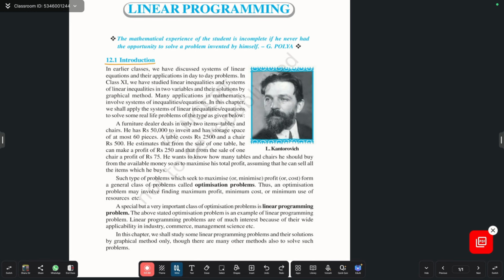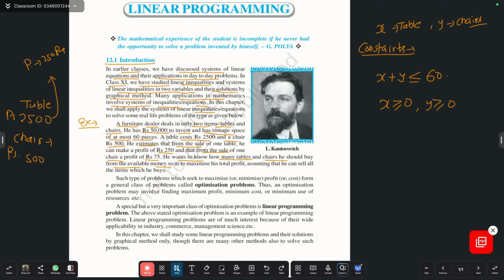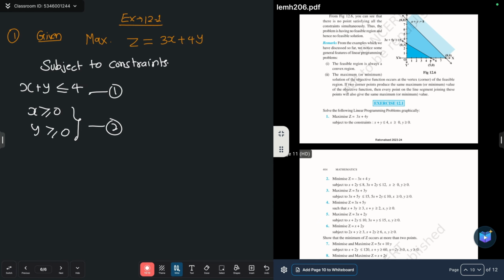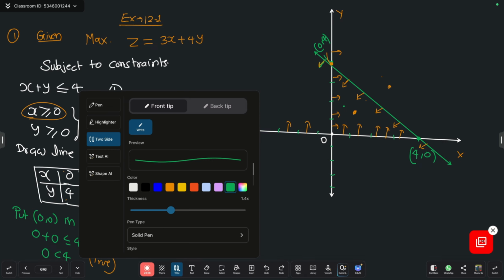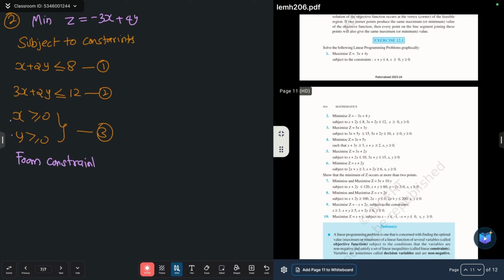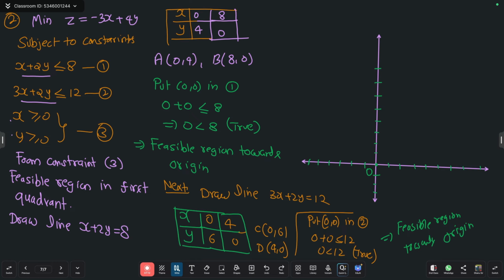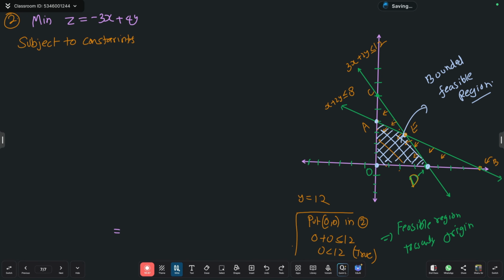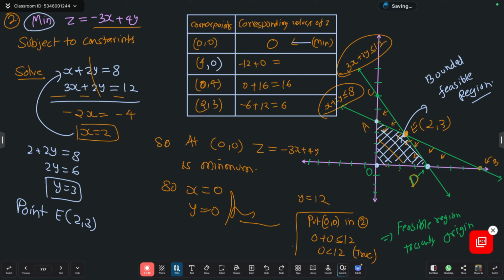LPP MASTERCLASS! CLASS 12th MATHS | CBSE | NCERT | ICSE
Welcome back to the channel! In this lecture, we dive deep into Chapter 12: Linear Programming (LPP) for Class 12 Mathematics. Whether you are studying under CBSE, ICSE, or any State Board, this session covers all essential concepts, graphical methods, and important questions step-by-step to help you score a centum in your board exams!

📌 What you will learn in this video:
- Introduction to Linear Programming & Terminology (Objective Function, Constraints, Feasible Region)
- Graphical Method to Solve LPP Problems (Bounded & Unbounded Regions)
- Corner Point Method Explained
- Important Board Exam Questions Solved

⏱️ Timestamps:
0:00 - Introduction to LPP
07:55 - Question No. 1
16:44 - Question No. 2